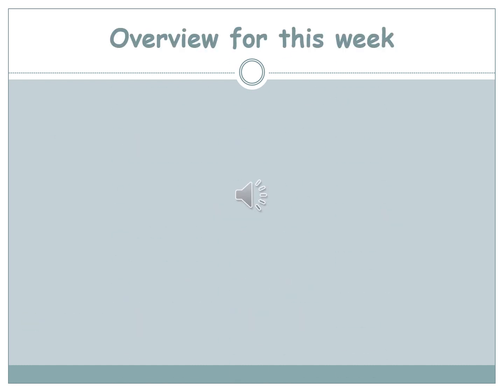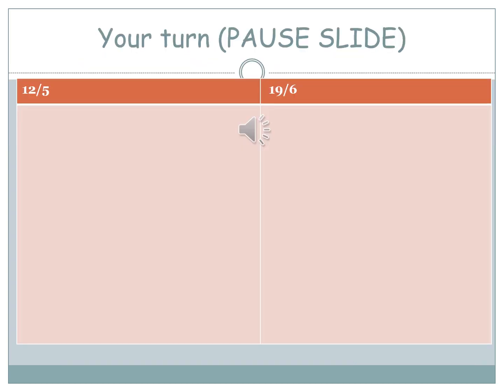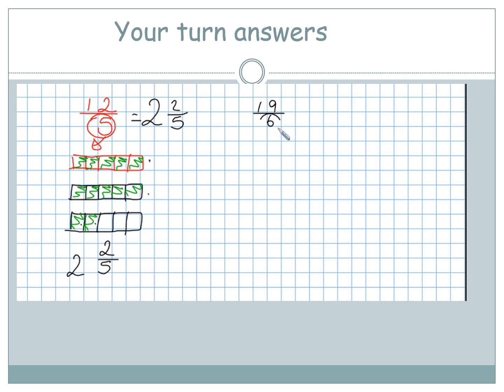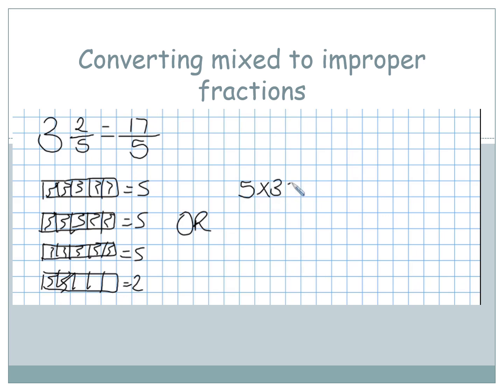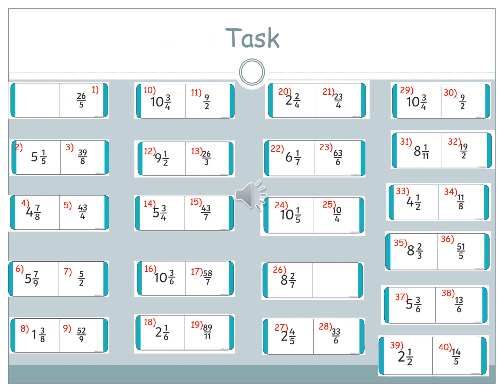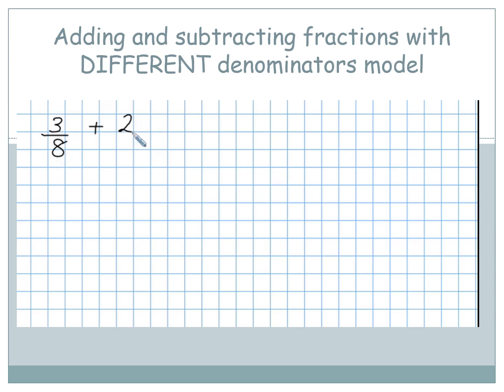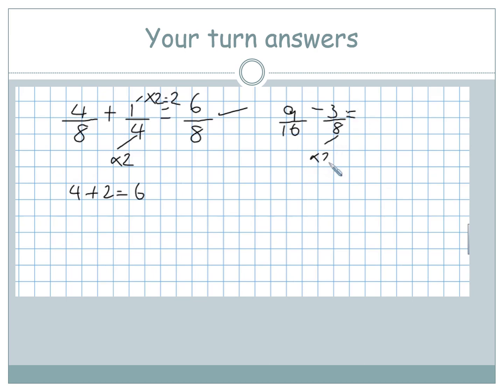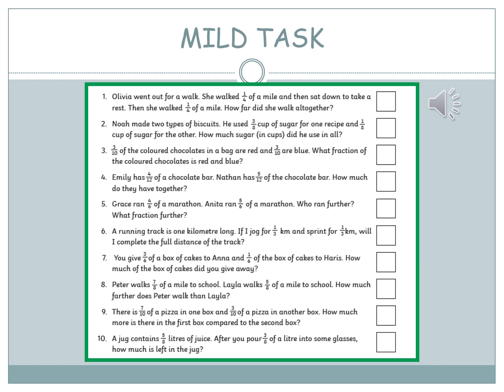Year 5 Maths Week 3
Hi year 5 please find the Maths for week 3

Please scroll down to see the time stamps
Monday 0- 10:24
Tuesday - 10:25
Wednesday - 15:09
Thursday and Friday - 17:46